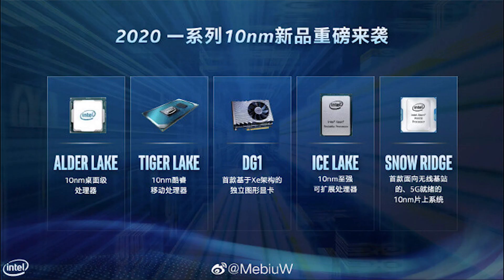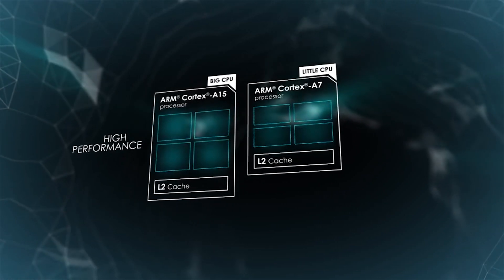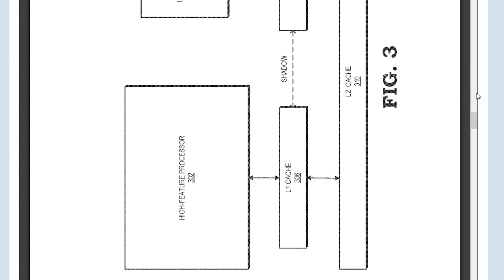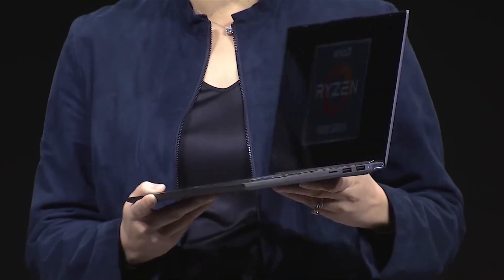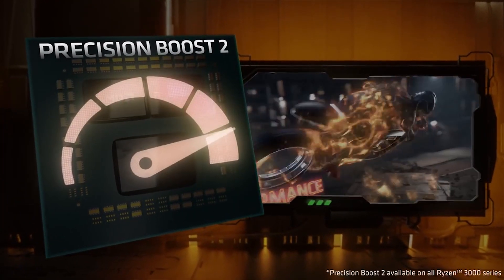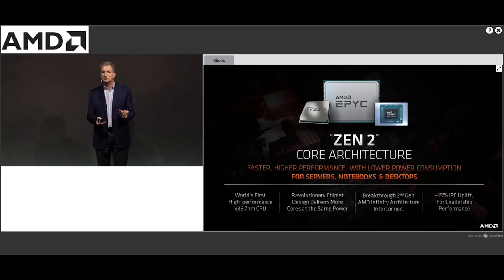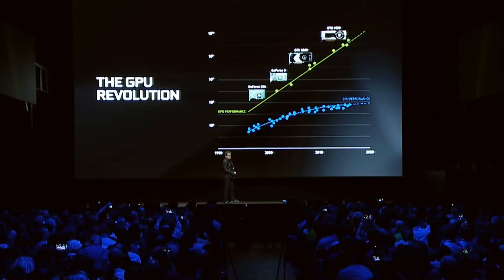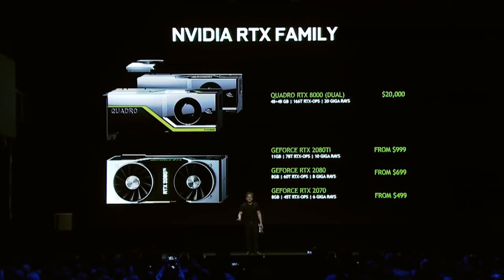GeForce RTX 30 Incoming Confirms Nvidia | AMD Patents Big.Little CPU Architecture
Nvidia have teased that the hugely anticipated GeForce RTX 30 series (AKA RTX Ampere) is incoming. The tease says basically nothing about when we can expect to see RTX 3000 revealed, with specs and price, but reports are that it will be soon.

AMD have also patented a big.LITTLE CPU architecture, similar to ARM and what we see in Intel Alder Lake, which looks very interesting indeed. It's seeming like big.LITTLE processors will become more of a thing on Windows PC hardware.

Alongside this, we have some more details on the AMD Cezanne Ryzen based processors.

Speaking of Alder Lake, we have yet more details for the Intel processors leak out, hinting further at what we can expect for the next gen desktop CPUs from Intel.

0:00 Start
0:40 Alder Lake S
3:28 AMD patent
6:42 AMD Cezanne
11:07 Ampere (?) countdown